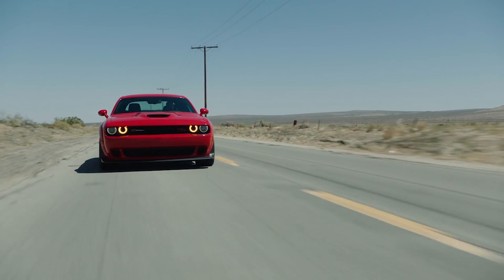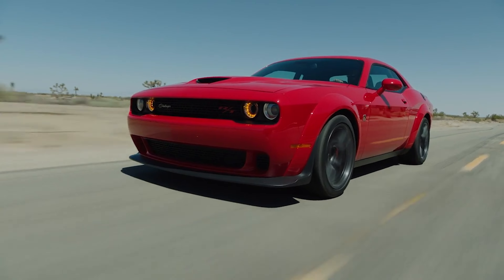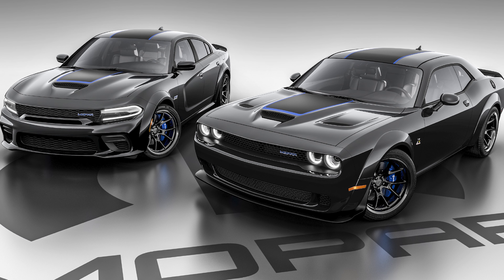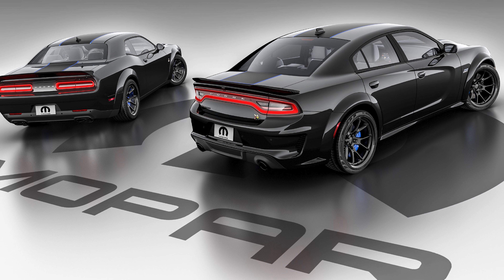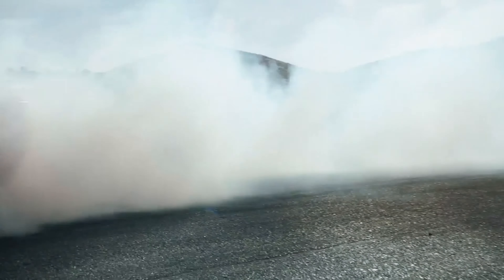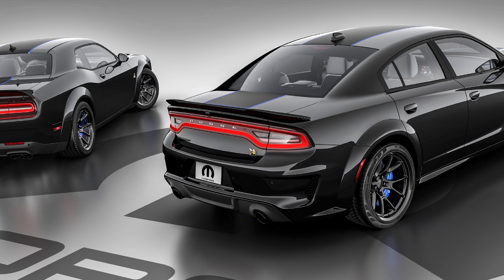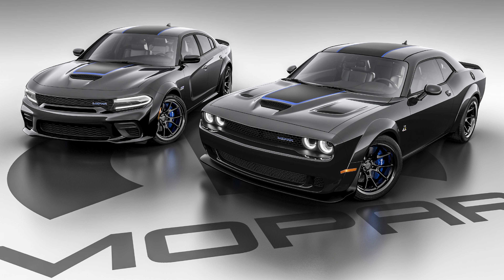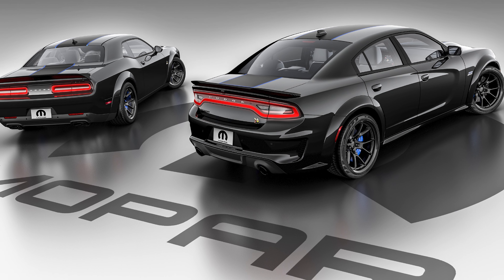Dodge Challenger and Charger get one FINAL limited model with the Mopar '23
The Dodge Charger and Challenger are going away, at least as we know them. So Dodge has been parading out a handful of Last Call models as limited-run homage machines. It seems like Mopar gets the real final word, though, with the reveal of the Mopar '23 limited-edition version.

00:00 Dodge Charger and Challenger Mopar '23
00:51 Two Matched Models
01:04 Scat Pack R/T Widebody Cars
01:18 The 392 Sounds the Best
01:34 Transmission Options
01:45 SRT-Tuned Chassis
02:06 Mopar Blue
02:34 Carbon Fiber and Suede Inside
02:57 Limited to 220 Each
03:11 Price for the Mopar '23